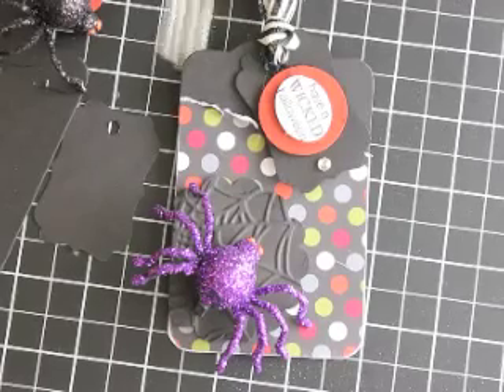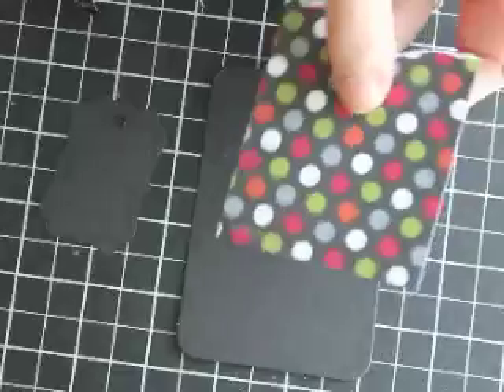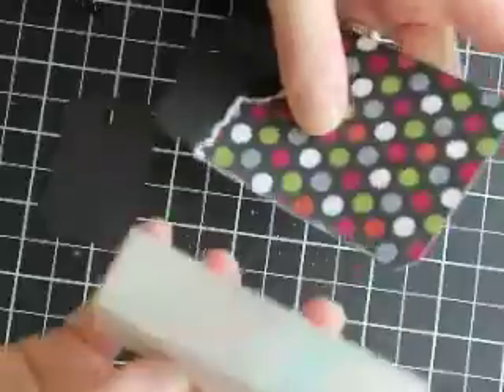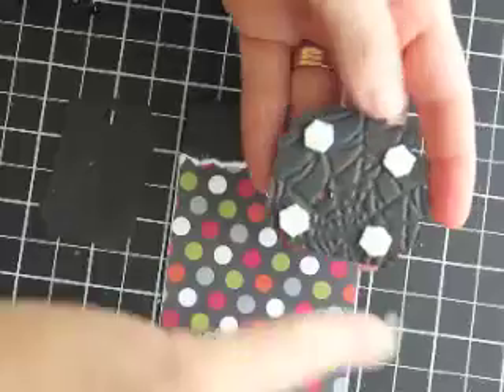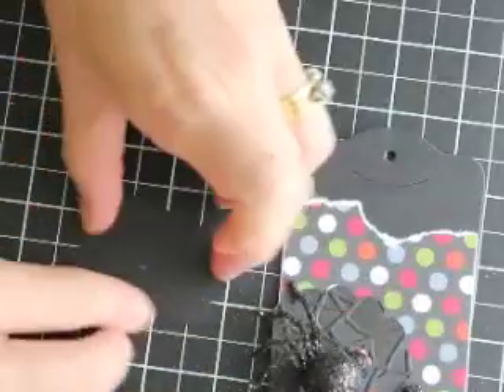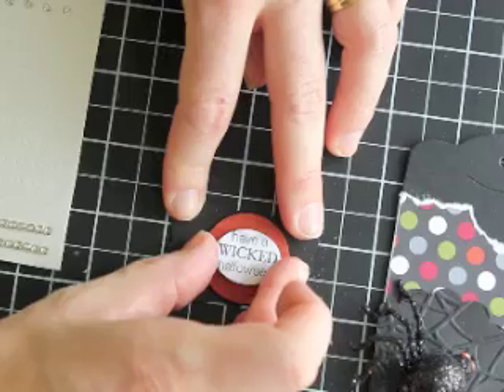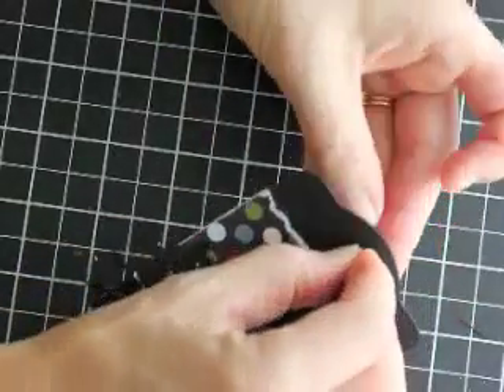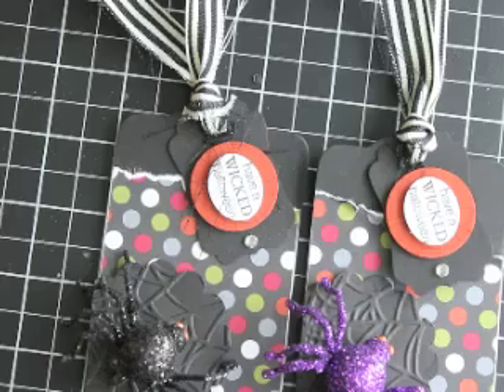Spooky Hair Treats.mov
I have some friends that love Halloween as much, and maybe even more, thank I do! So I wanted to make them a little spooktacular treat. I just whipped up these little tags and attached the sweet little clips to them. aren't they fun! Just something a little different than candy:) Hope you like it!